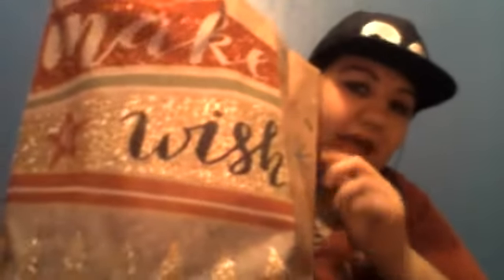What I Got For My Birthday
Just wanted to do/make a video blog to show y'all of what I got for my birthday eleven days ago.